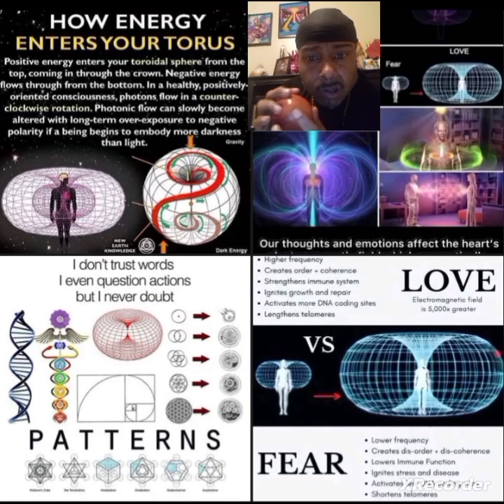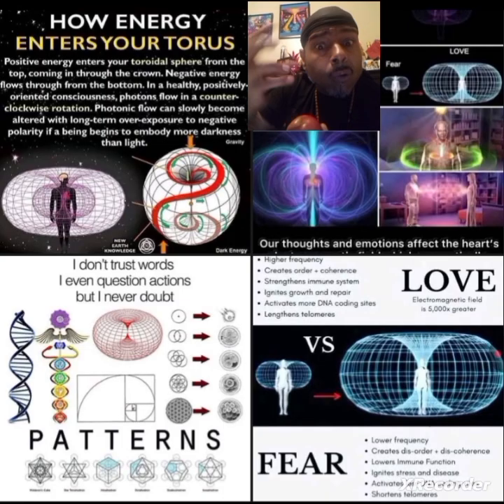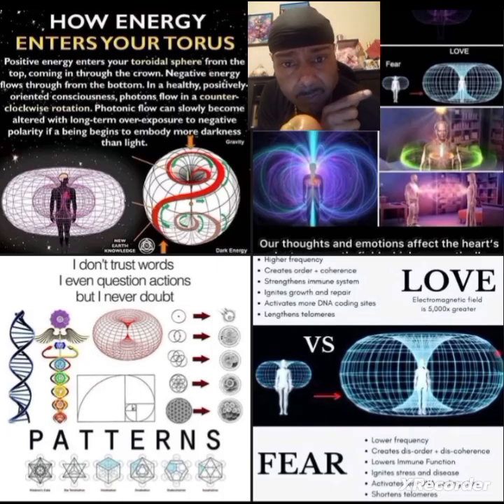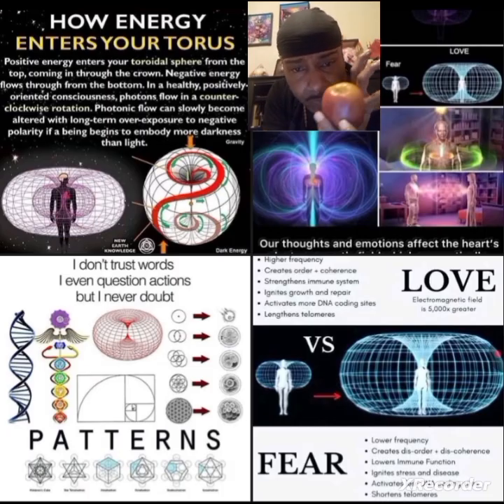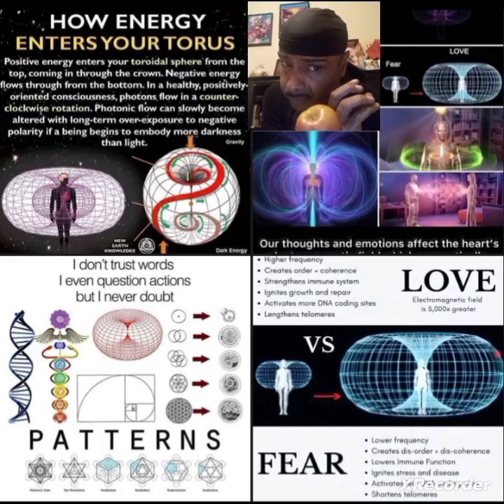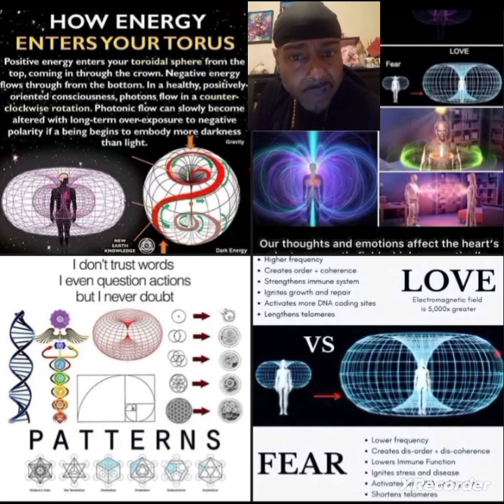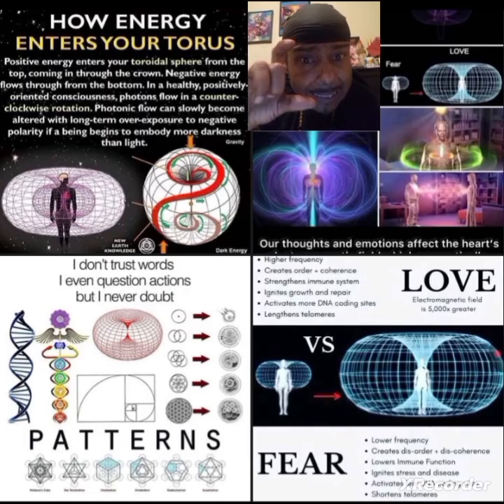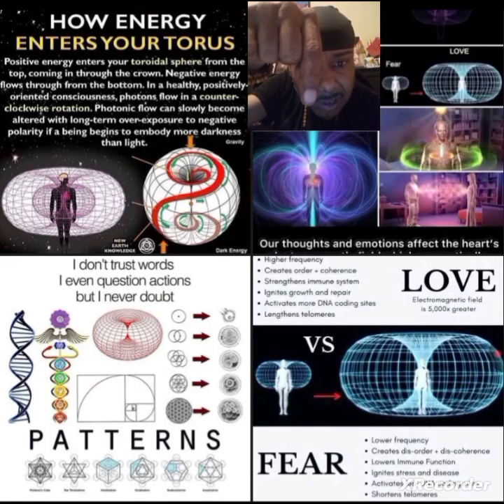"Toroidal Fields and The Nature of Energy Dynamics"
Today I discuss Toroidal fields and energy flow in nature and the environment...